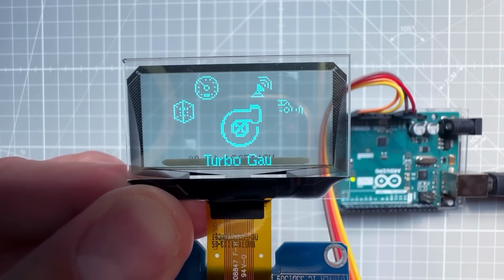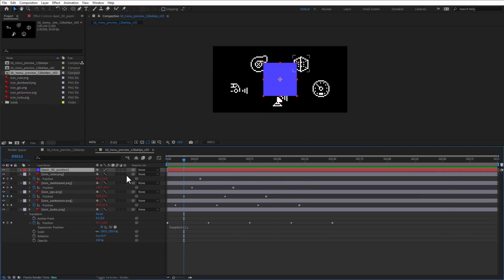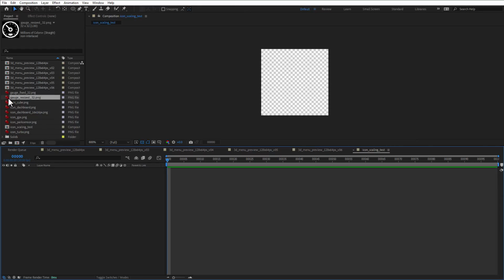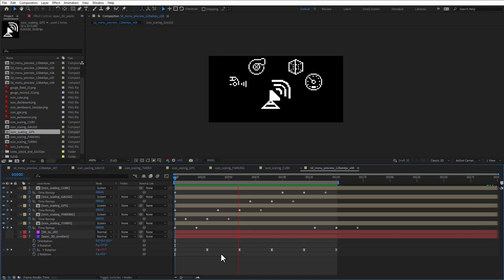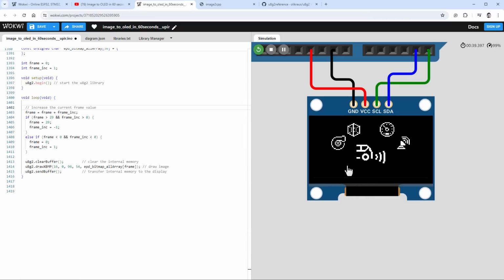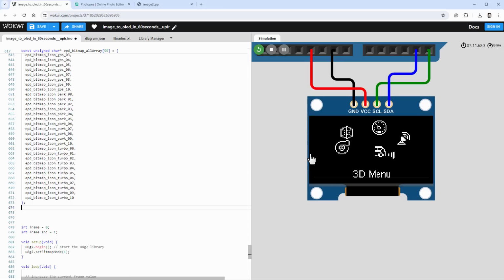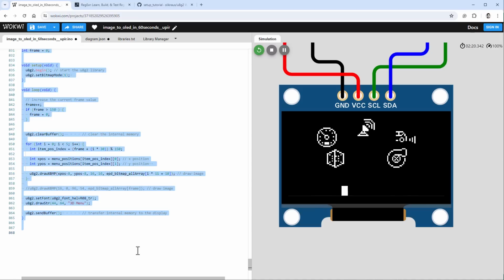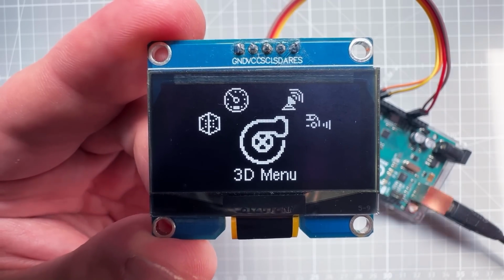Arduino 3D Menu using SSD1306 128x64px transparent OLED display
Links from the video:
- Transparent OLED display
- 128x64 SSD1306 OLED Display 1.54"
- 128x64 SSD1306 OLED Display 0.96"
- 128x64 SSD1306 OLED Display 2.42"
- Arduino UNO
- Arduino breadboard prototyping shield
- Breadboard wires

Learn how to create a simple 3D menu using Arduino UNO and 128x64 SSD1306 IIC OLED Display